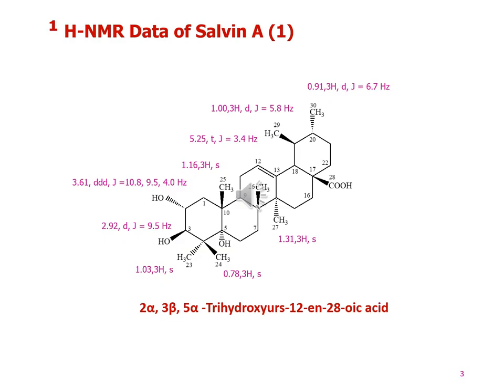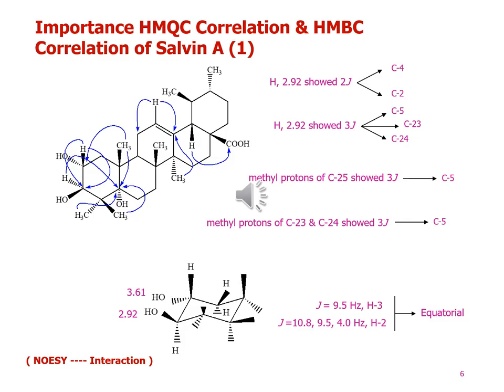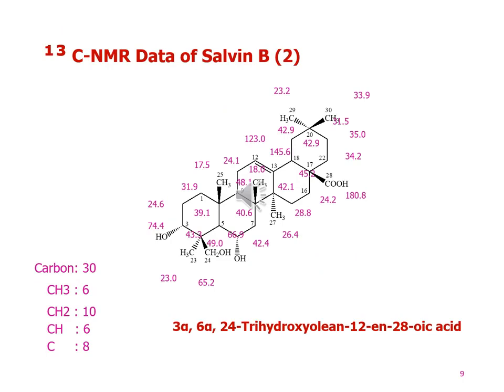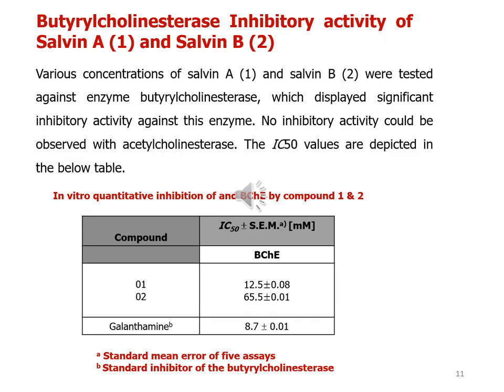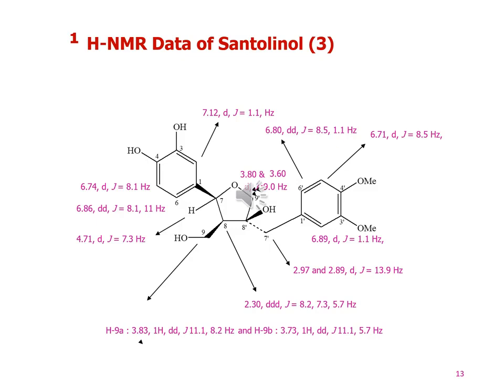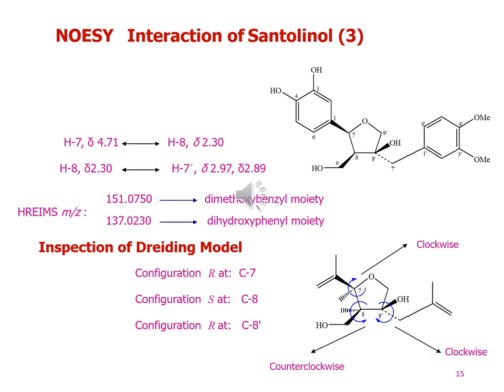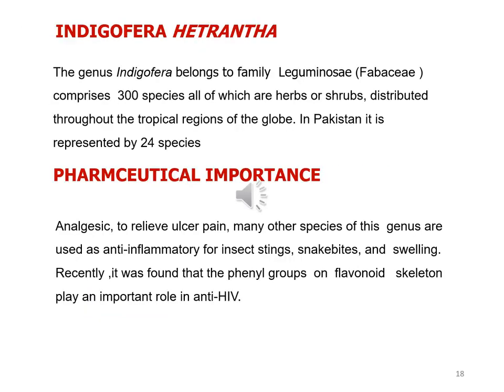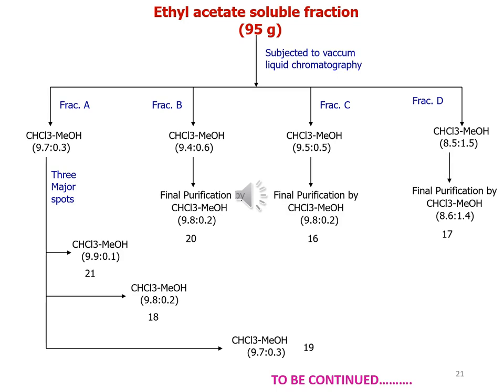Lec#9.Phytochemical investigation the constituents of saliva santolinifolia by Dr.Sajid Mahmood Rao.